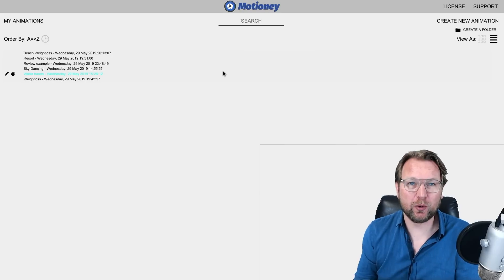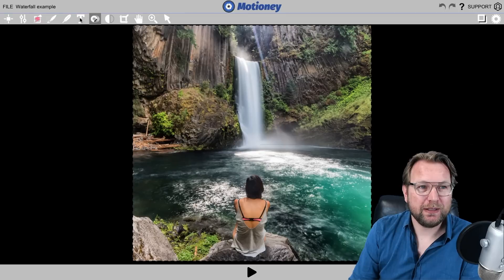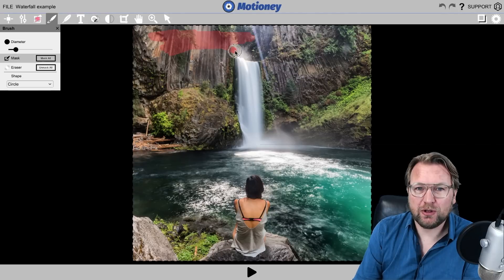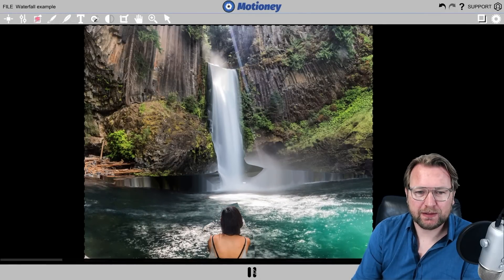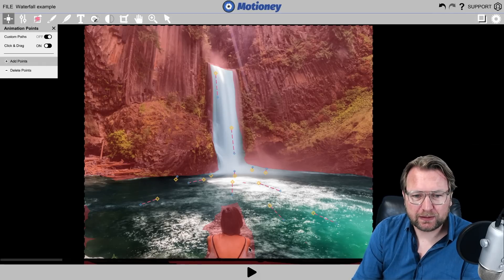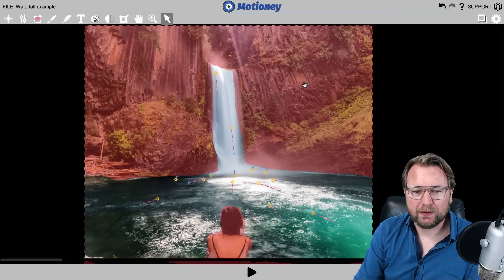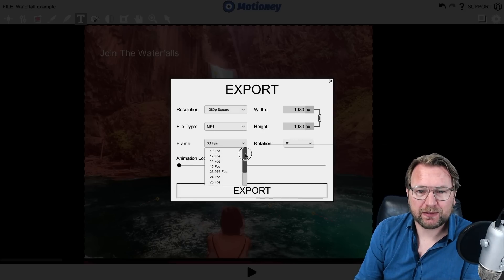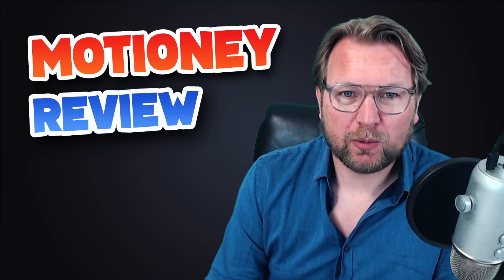Motioney Review, Full Demo And Bonuses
I will give you a full demo, and walkthrough plus bonuses when you get the software through my page.

Motioney is a great sofware that creates live pictures ads, which means it converts still images to full-motion engagement posts that can be used for all types of ads. From regular pictures you can now create stunning eye grabbing videos to drive more conversions.

**Other products**

My Lead gen Secret (Get 100 leads a day)

In this Motioney tutorial, you will learn more about Motioney, the live demo and the upsells and my bonuses.

Video ads are popular these days but are overlooked quickly. With these eye-grabbing video images you immediately have the attention of your viewer. With Motioney you create these types of videos in 5-10 minutes.

Want to get some nice effects to your videos? Simply add an animation layer or export the video and edit it further in your favorite video editor. The software is both Windows and Mac compatible and is very easy to handle without prior knowledge. In this Motioney review, I'll go over Motioney bonuses, Motioney pricing and lots of other details.